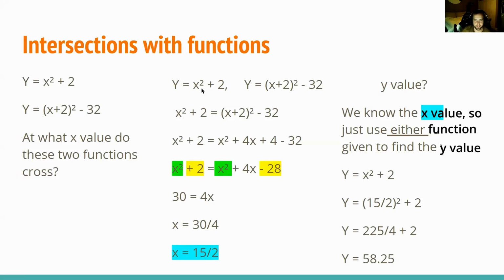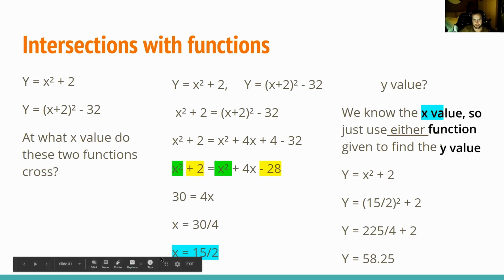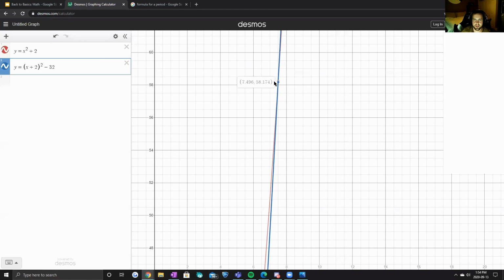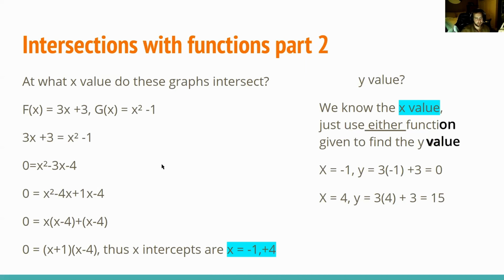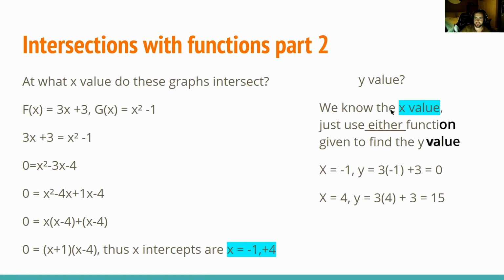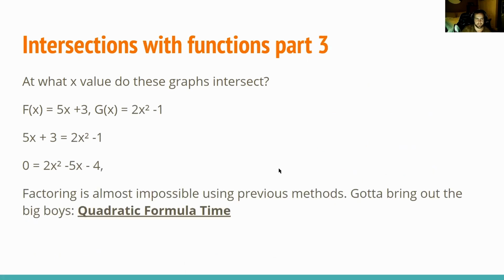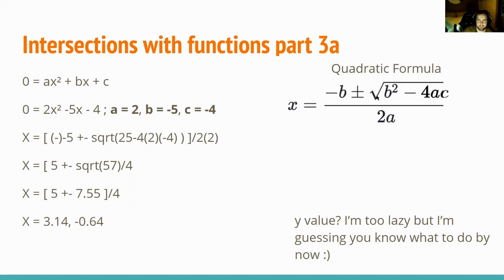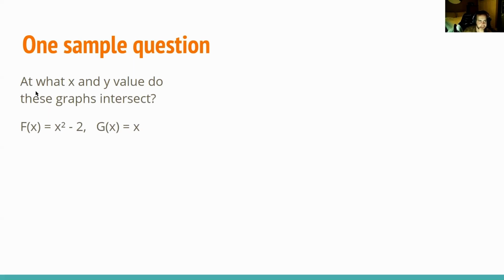Finding Intersections of Functions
Discover the art of finding intersections of functions on our YouTube channel! 📊 Dive deep into the world of mathematical analysis as we explore the techniques and strategies for pinpointing where functions meet. Whether you're tackling linear equations, quadratic curves, or more complex functions, we've got the tools and insights to guide you through. Join us for step-by-step tutorials, real-world examples, and problem-solving sessions that will sharpen your skills and deepen your understanding of intersection analysis.

0:00 - Intersections of Functions 1
2:42 - Intersections of Functions 2
6:04 - Intersections of Functions 3
8:25 - Practice